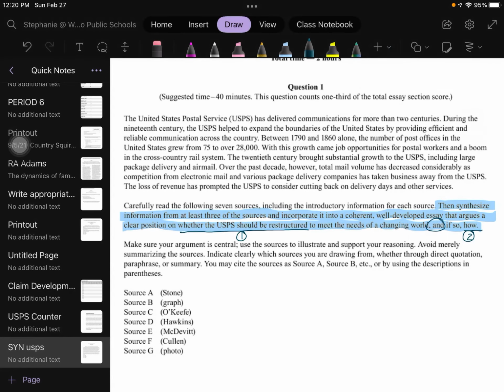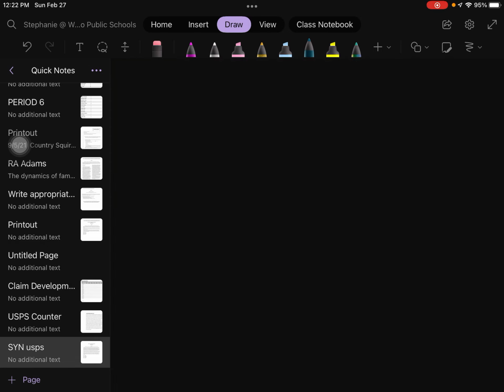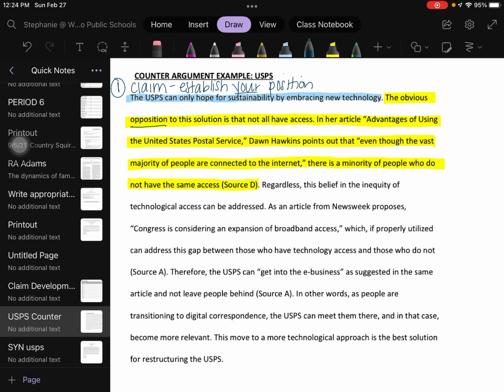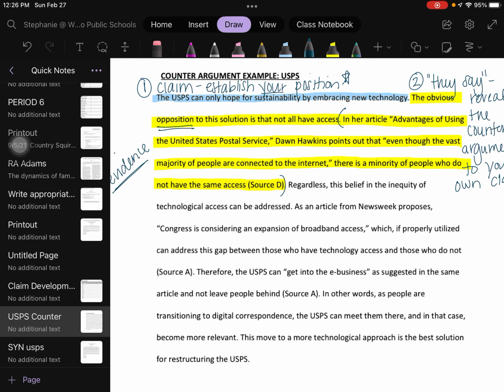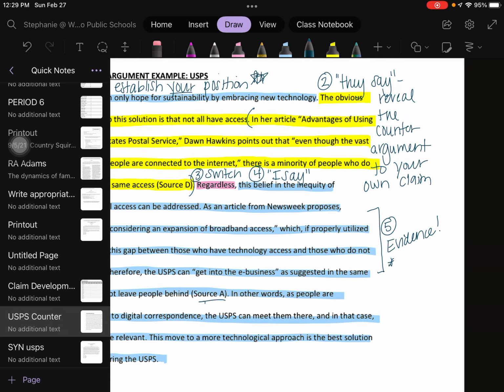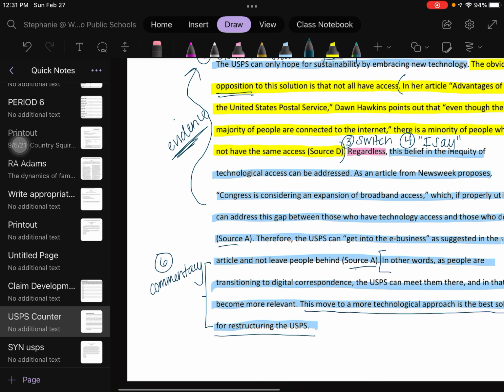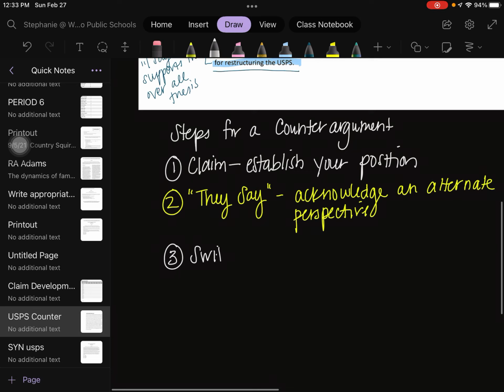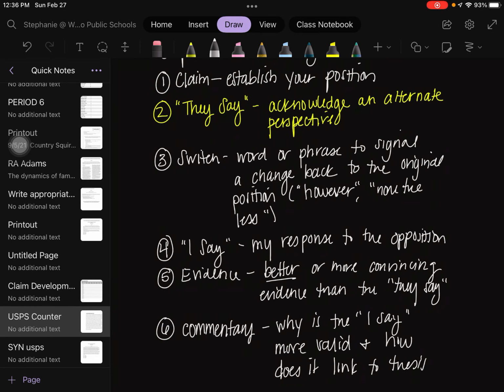AP Language 4.C: Qualify an Argument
A step-by-step guide for creating a qualified argument through the use of counter argument￼